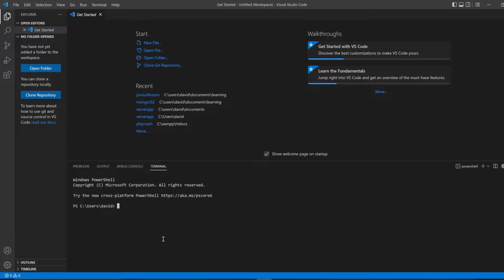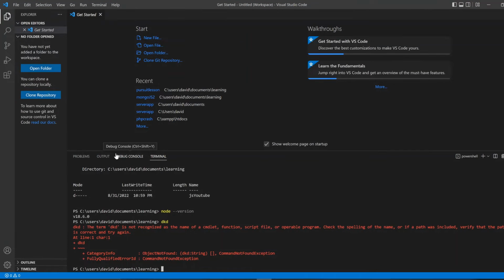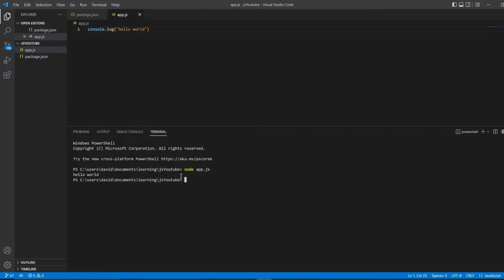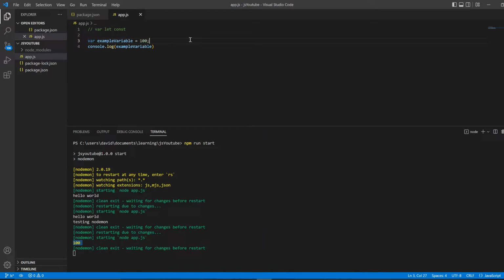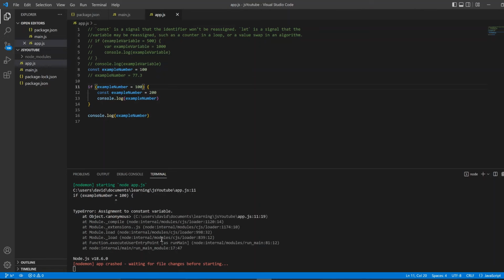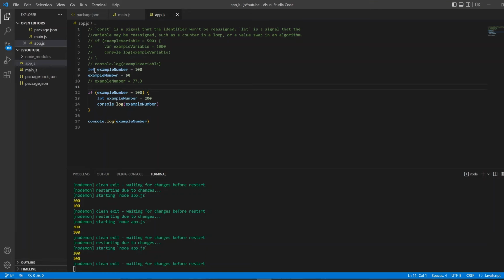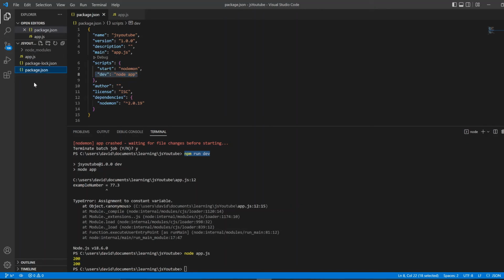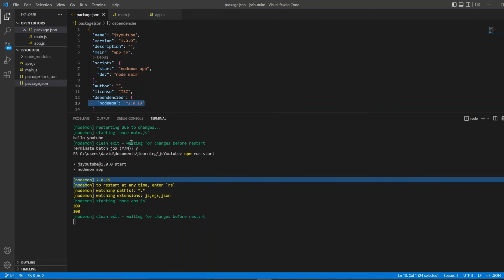Intro to Node.js and javascript development